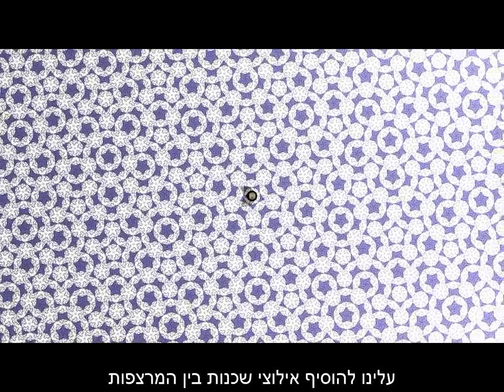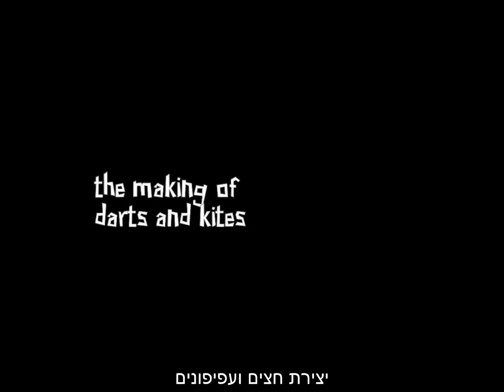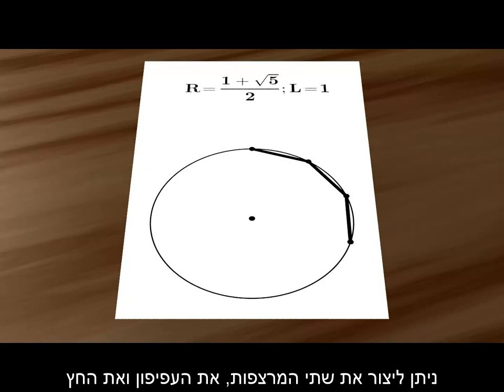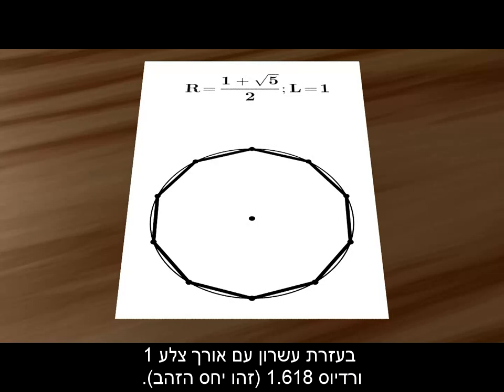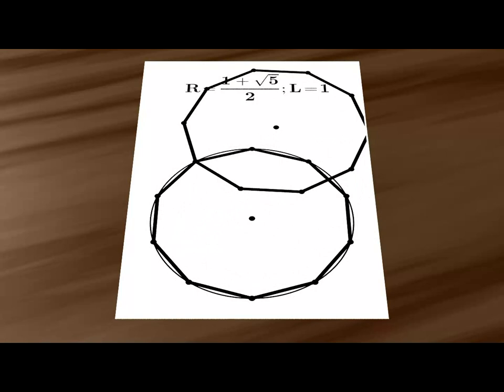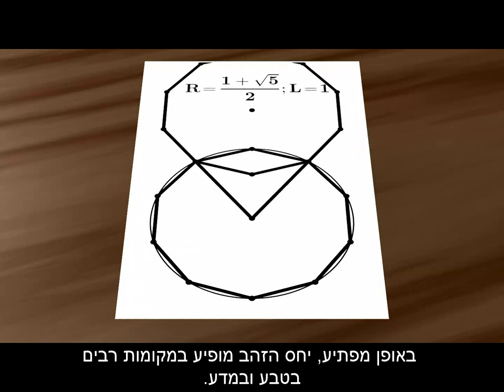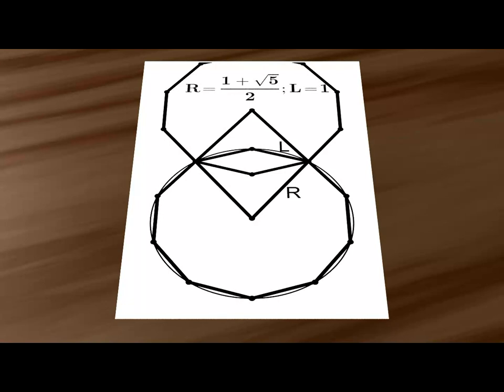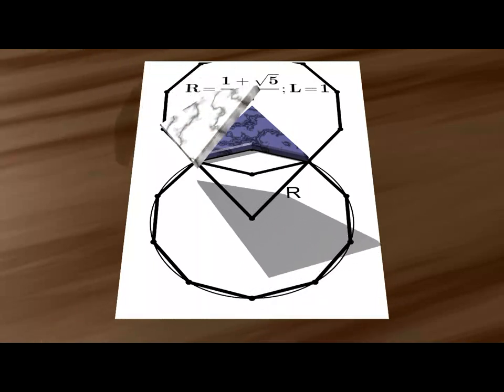ריצוף פנרוז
הנפשה זו היא יצירה מאלסנדרו מוססטי וממאוריציו פאוליני מהאוניברסיטה הקתולית בברשה שבאיטליה. נוספו כתוביות בעברית.

This animation of Penrose tilings is an original work by Alessandro Musesti and Maurizio Paolini from the catholic university of Brescia (Italy). Hebrew subtitles have been added.